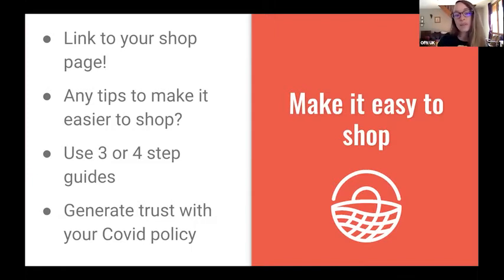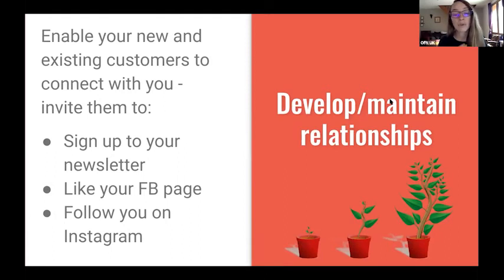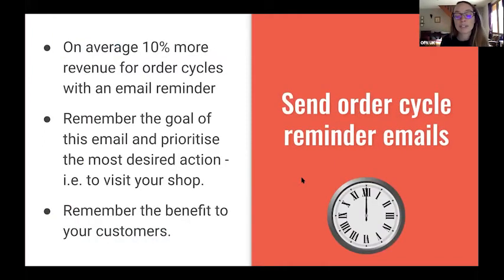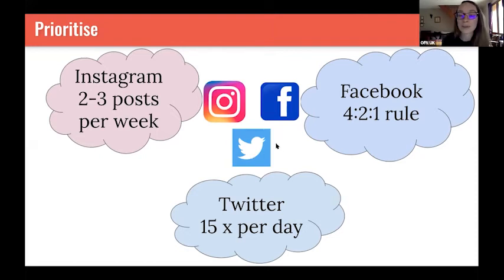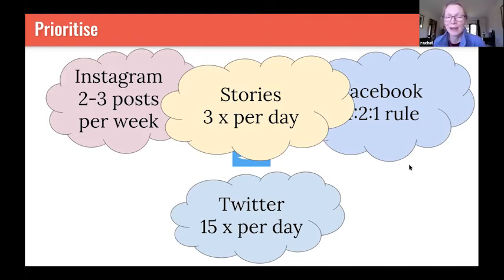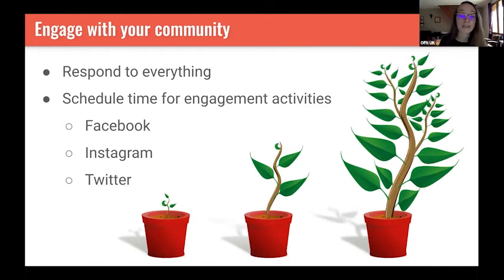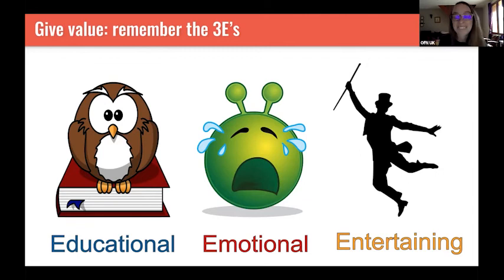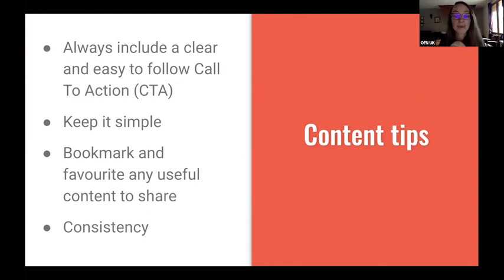Top tips to instantly improve your marketing: for food enterprises - group session and overview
An overview of Kay's tried and tested top tips - specifically tailored for food enterprises!

In this session Kay gave actionable and easy to follow advice on:
-optimising your Open Food Network shopfront
-email marketing
-and simple ways to get the most out of the time you spend marketing

If you would like to join sessions like this in the future, please feel free to join our awesome Thriving Food Hubs Facebook group